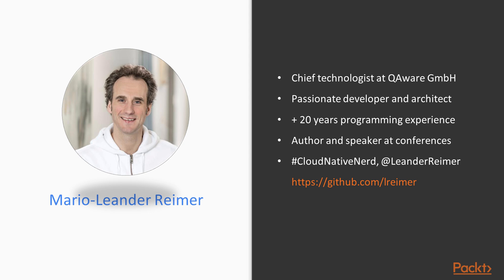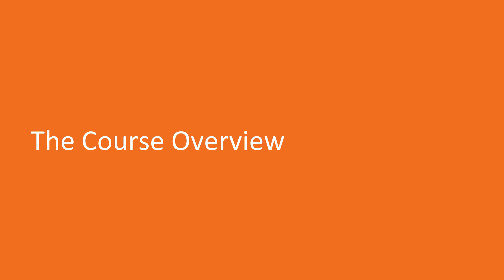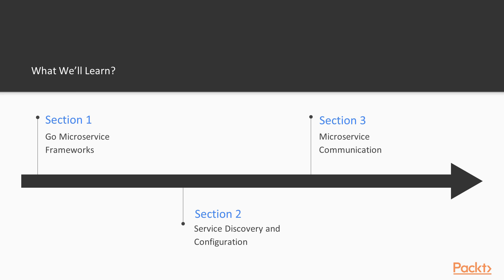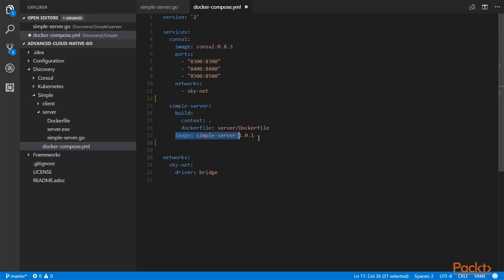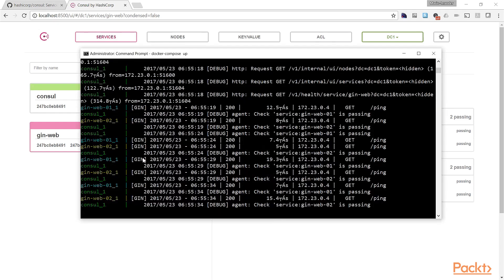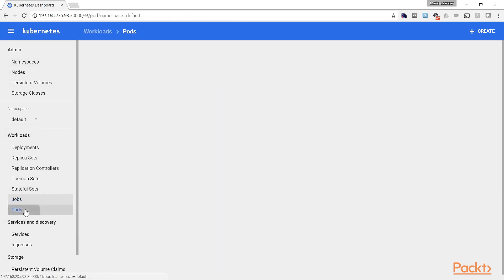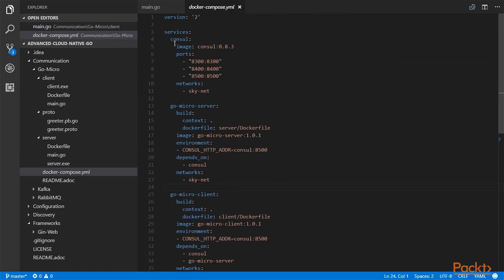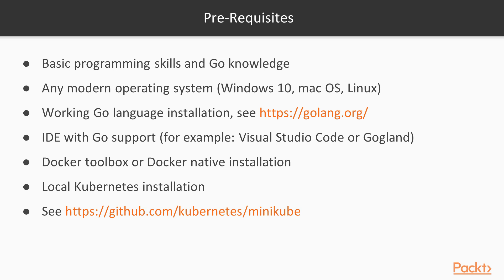Advanced Cloud Native Go : The Course Overview | packtpub.com